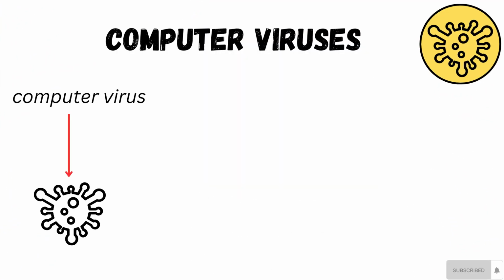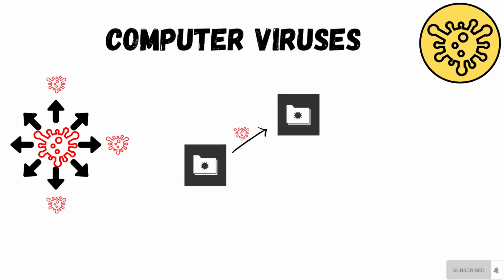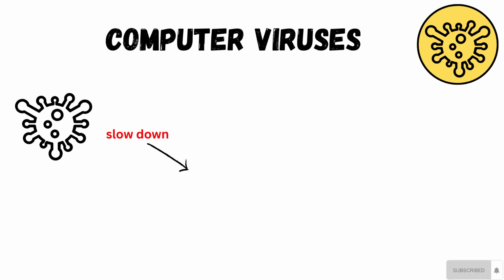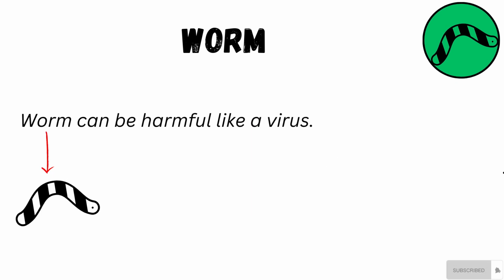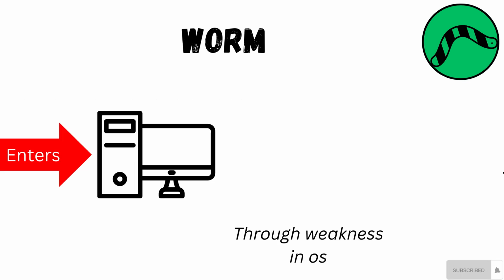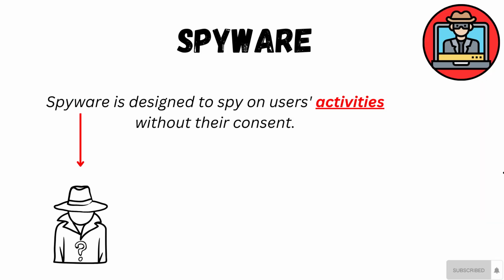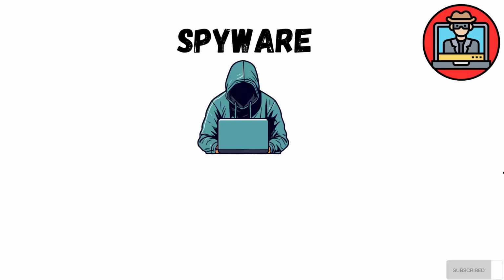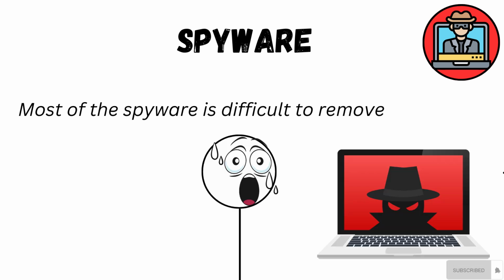Top 7 Most Infamous Computer Viruses of All Time | How Computer Viruses spreads across | in 2:45 Min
Topics Includes in this Video:

1:MALWARE
2:COMPUTER VIRUSES
3:WORM
4:SPYWARE
5:ADWARE
6:KEYLOGGER
7: ROOTKITS